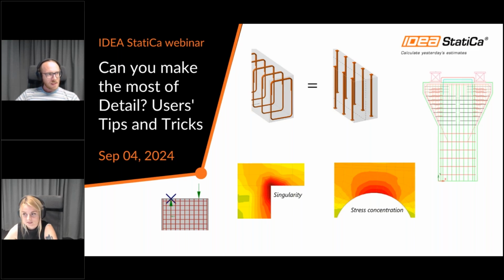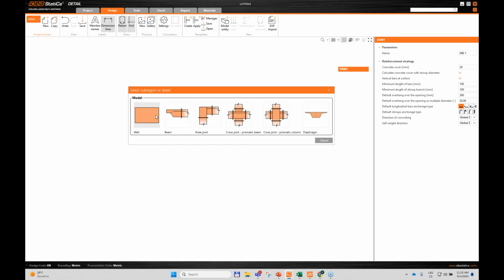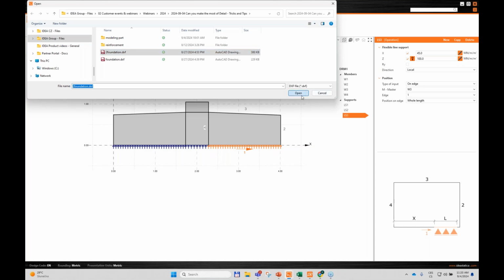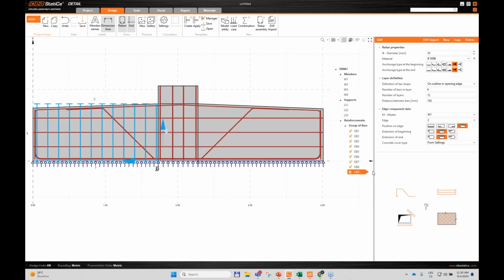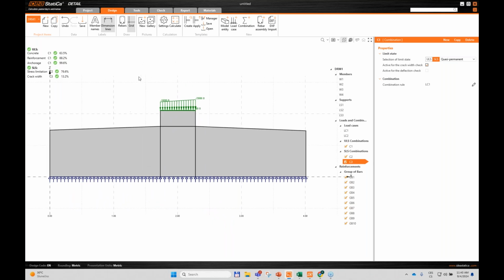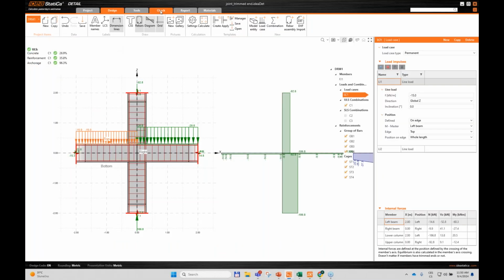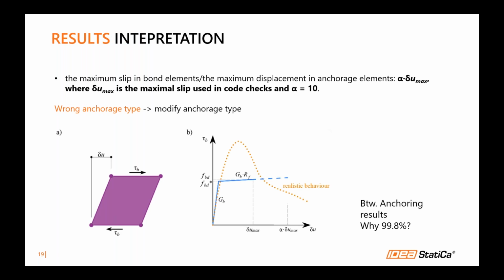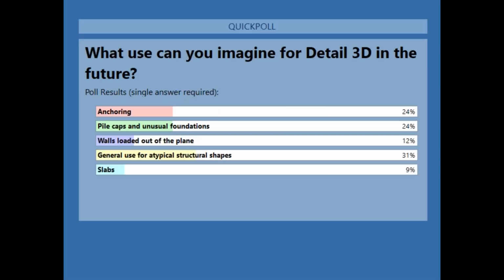Can you make the most of Detail Users' tips and tricks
In this webinar, we will introduce you to the complete modeling workflow and offer tips on how to work more efficiently. We will also show you tricks for setting the best possible settings for accurate and fast results and explain the reasons that can cause a calculation to fail.

Webinar content:
00:00 Welcome
09:10 An example of foundation design from scratch
42:14 Differences between Beam and Wall Elements
45:04 Special Type of Supports
45:28 Input of reinforcement
52:53 Tips on how to speed up the calculation
53:13 Reasons why the calculation does not finish
59:15 Unclear results and how to interpret them

and follow the step-by-step tutorial "Structural design of a pier cap from DXF (EN)":